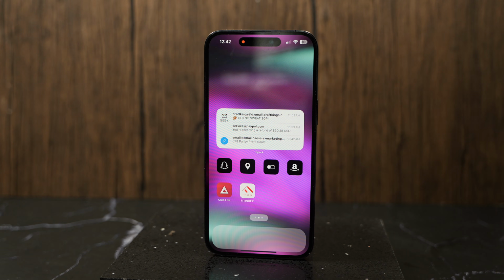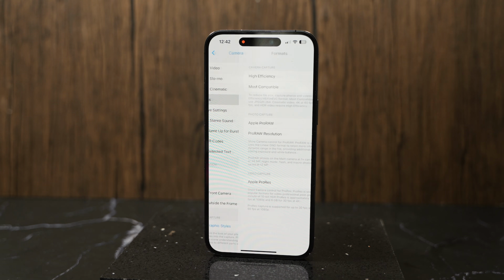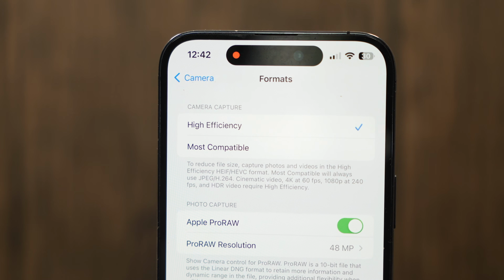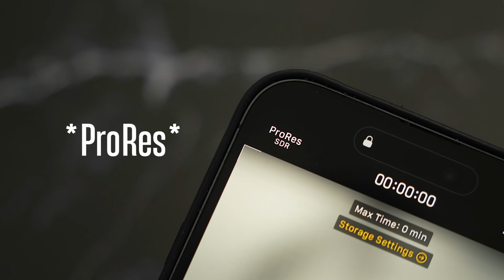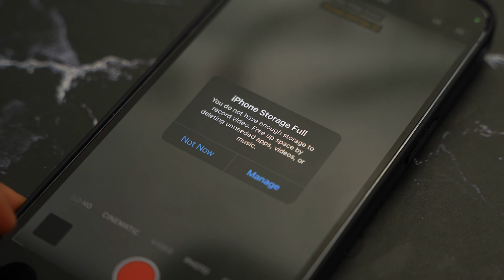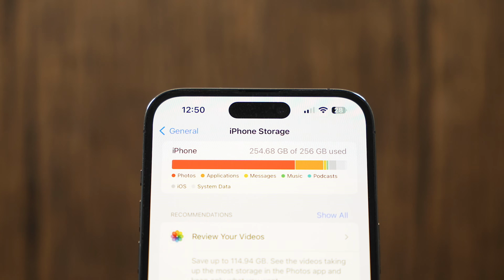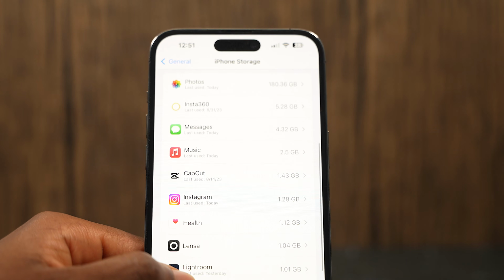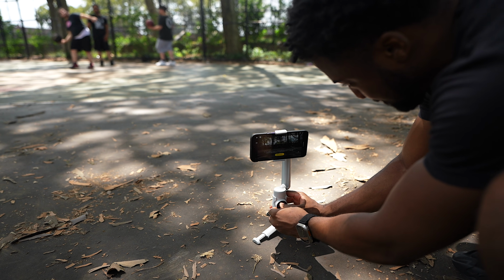Is 256GB Storage Enough for iPhone 15? How Much Can You Store?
How much can you storage with 128GB/256GB of storage on iPhone 15

My Wallpaper Pack: